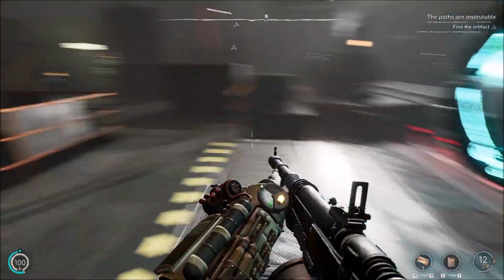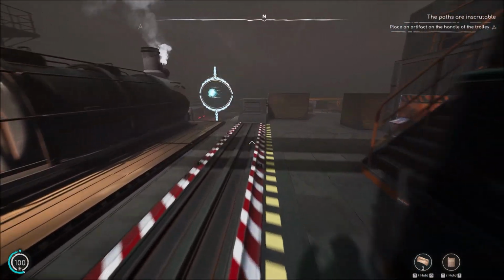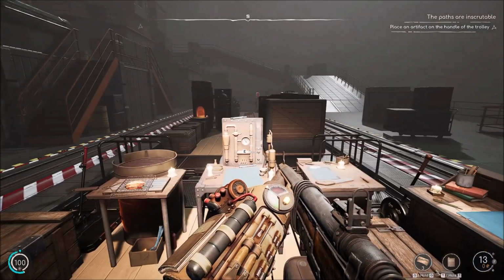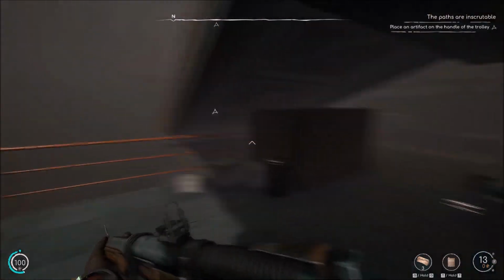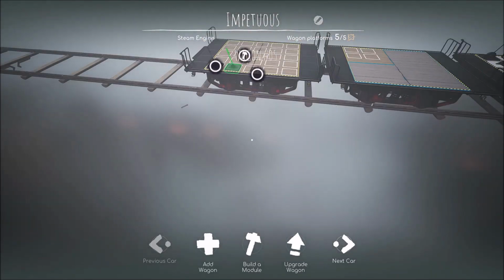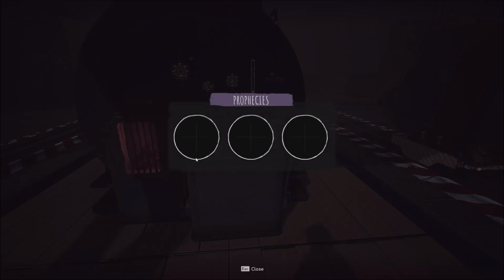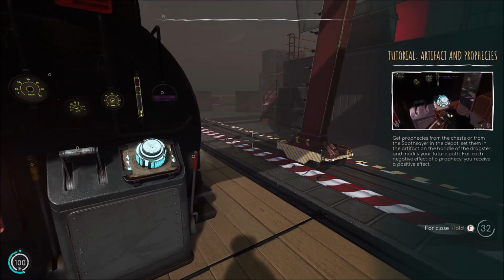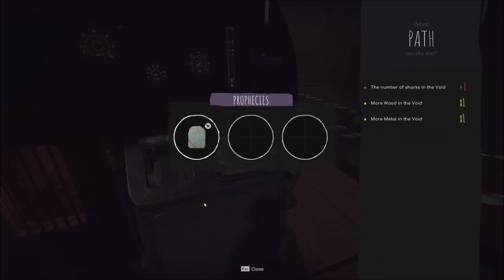Voidtrain: Walkthrough | PT13 | Boiler Upgrade 2 - Traction 1 - Artifact - 2 Sharks | PC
In part 13 of Voidtrain, Rev shows how to make the Boiler upgrade 2, traction 2 (another rail car), put the artifact on the steam engine, finally he fights 2 sharks at the end. Rev's walkthrough of Voidtrain with gameplay in early access will show how to craft all items, upgrade your train, upgrade your armor and weapons, and show how to defeat all enemies.